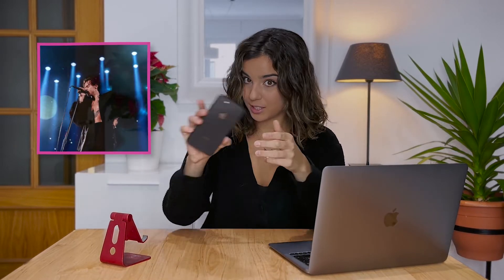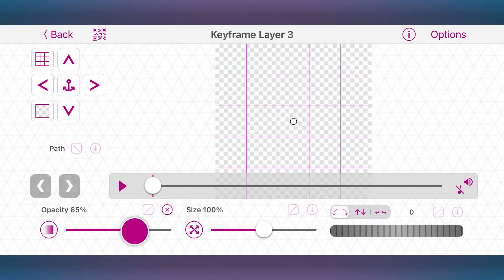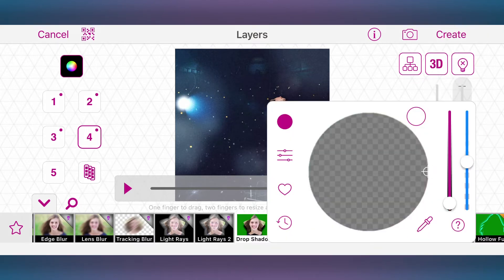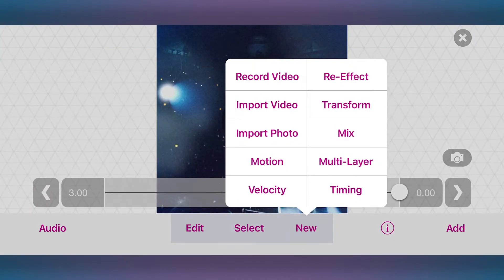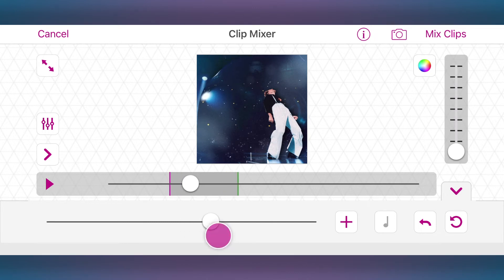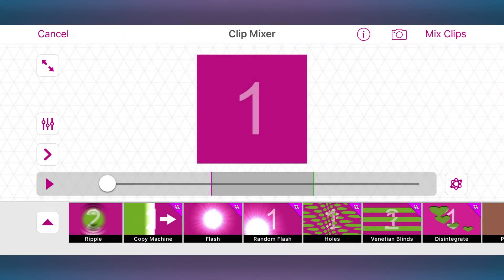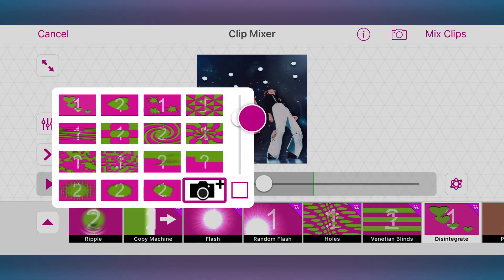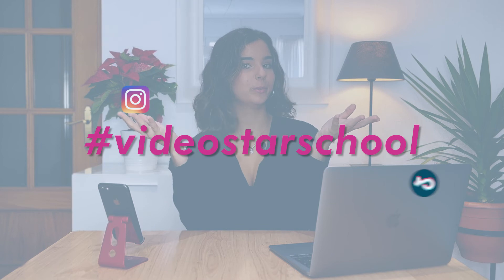Basic Transitions · Clip Mixer Transitions [VS SCHOOL]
🌟 Our users tend to use Multi-Layer to make their transitions, but did you know that you can find pre-made transitions in the Clip Mixer? In this lesson you'll learn how to make two popular VS transitions there: Page Curl and Disintegrate!

🎥 COURSE LESSONS 🎥

🔸 Lesson 1 · Clip Mixer Transitions
🔹 Lesson 2 · What's a Keyframe?
🔹 Lesson 3 · Multi-Layer Transitions
🔹 Lesson 4 · Final Assignment!

00:00 - Intro
00:24 - Editing Your Pictures
02:06 - Page Curl Transition
03:03 - Disintegrate Transition
04:00 - Share Your Edit With Us!
04:38 - Outro

📱SOCIAL MEDIA LINKS & EMAIL📱

🎵 Peace and Quiet (No Vocal Samples) - Humans Win (formerly Lance Conrad)